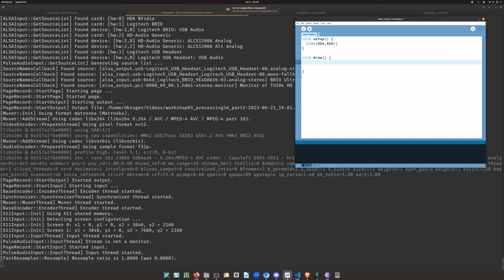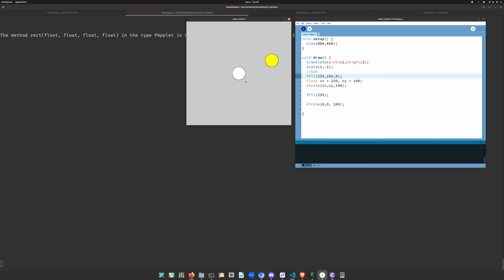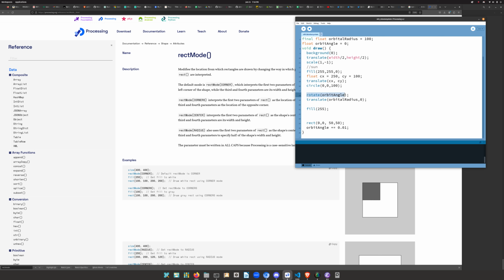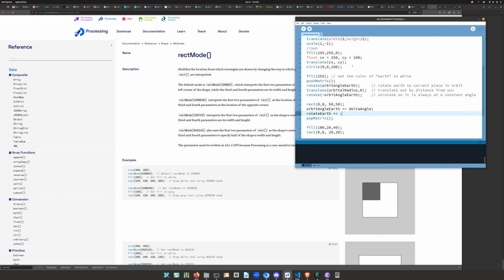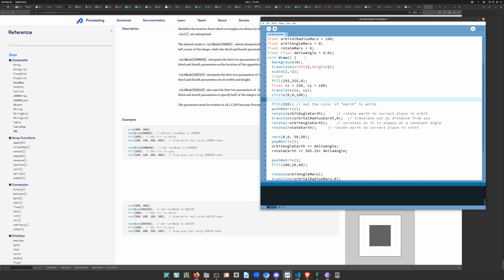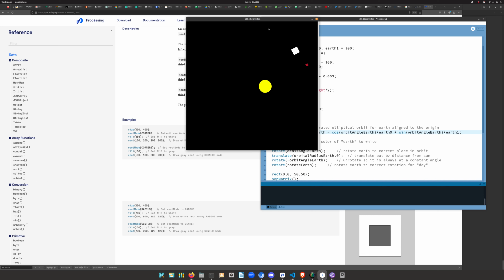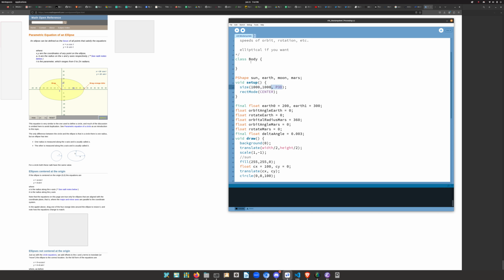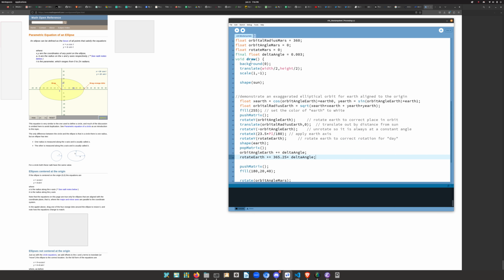workshop03 processing3d part2 2023 06 21 19 01 30